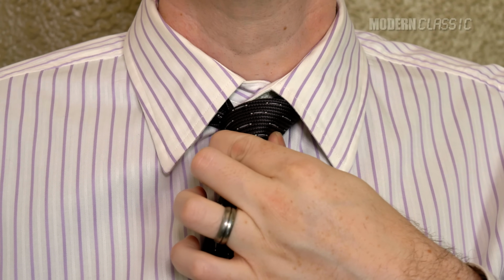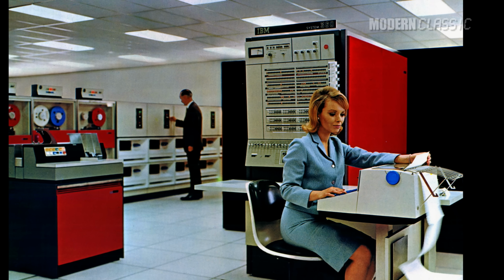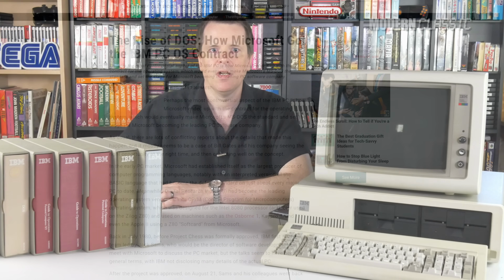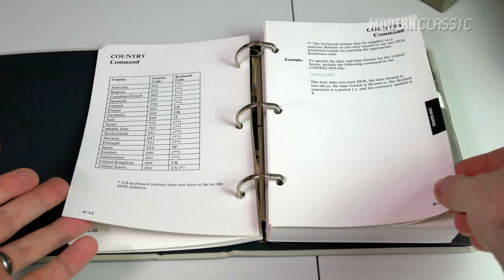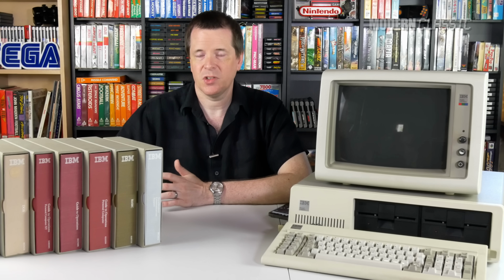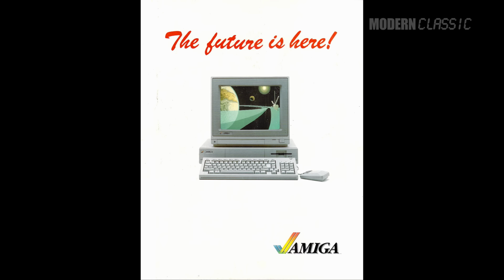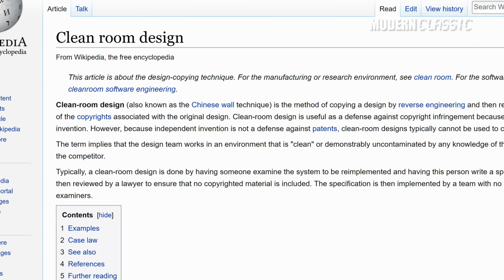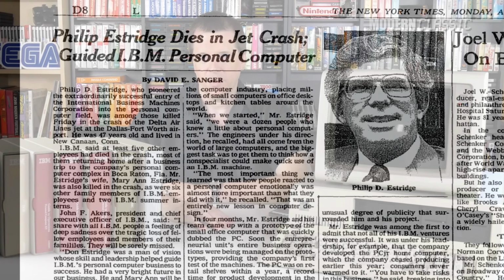The IBM PC 5150 - the world's most influential computer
This is the story of the first IBM PC - your current home or laptop computer is almost certainly a direct descendant of this machine. Today, nearly 40 years after its introduction, modern PC's are used for everything from the kinds of business applications the system was originally designed for, to scientific work, to high-end gaming. But it all started back in 1981 with the IBM 5150.

If you're looking for a more personal take on this computer, watch for my upcoming review of this IBM 5150!

Some credits for some of the images and other things used in this video: